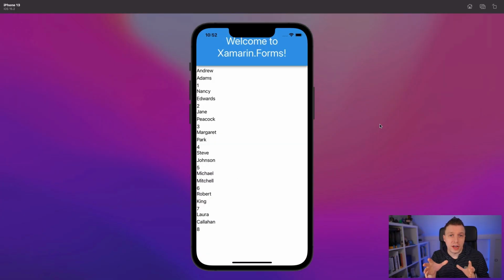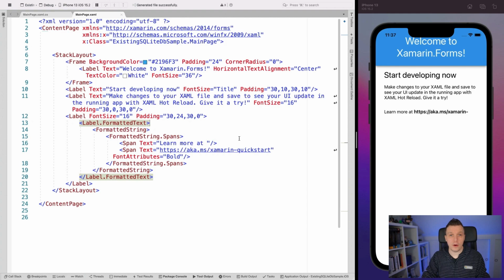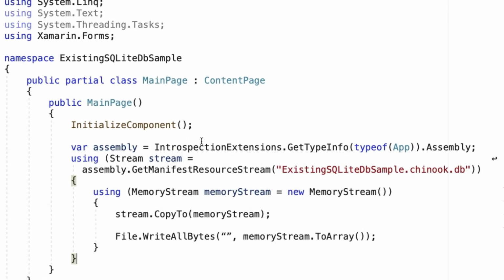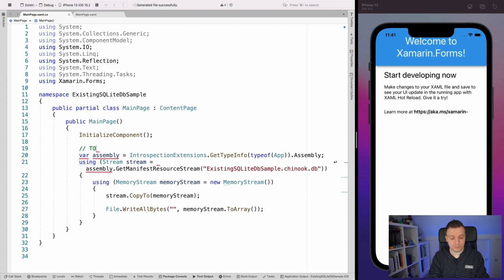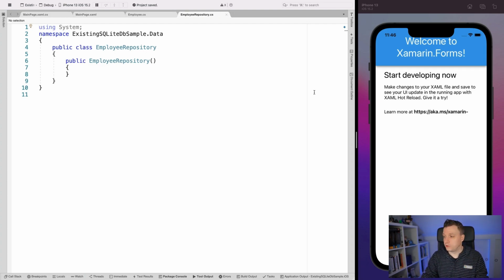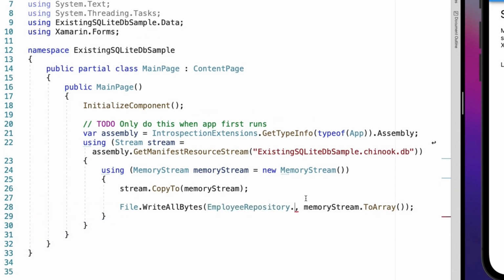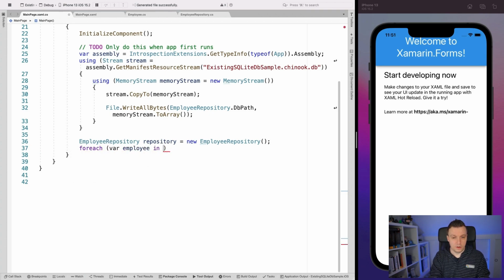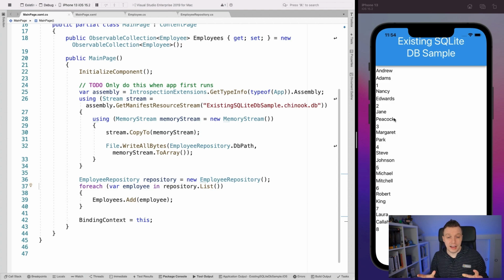How To Use an Existing SQLite Database with Xamarin and .NET MAUI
You might want to supply a prebuilt SQLite db file with your app but you're wondering how to do that. Say no more! In this video we will learn how to add the SQLite database file to your app, copy it to the device and actually use it to query data.

⏱ Timestamps
00:00 - Use Existing SQLite Database
00:18 - What We'll Learn in This Video
00:39 - Also Works on .NET MAUI!
01:08 - Add Database File to Embedded Resources
02:02 - Install SQLite NuGet Package
02:23 - Inspect Existing Database Schema
04:31 - Copy Existing Database File to Filesystem
07:32 - Create Database Models
08:49 - Setup Database Connection
11:45 - Implement UI to Show Database Data
12:53 - Retrieve Data from Database
14:54 - Running the Sample App
16:16 - Learn More About SQLite or Databinding?